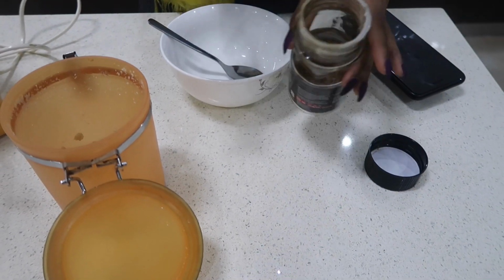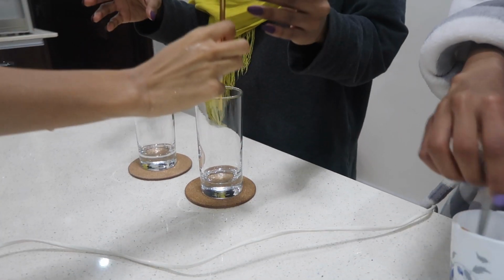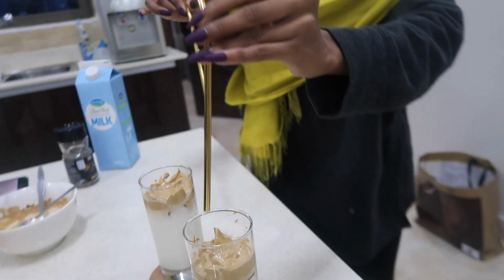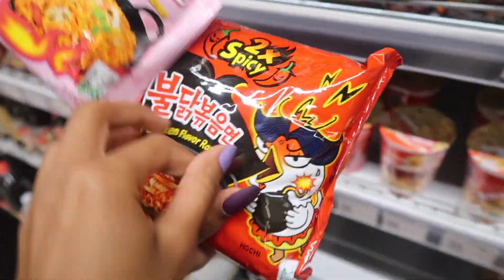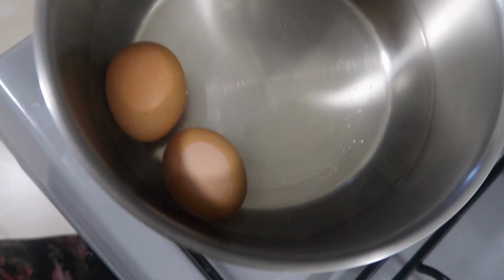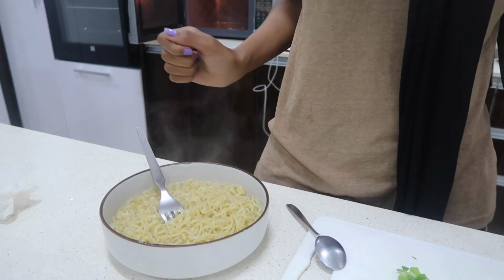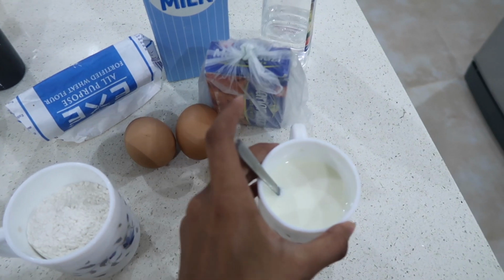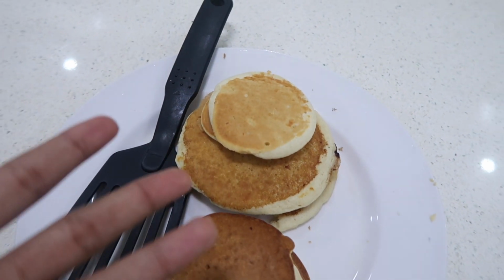trying out viral TIKTOK recipes .....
hey guys!
What's your fave recipe out of the 3 ?